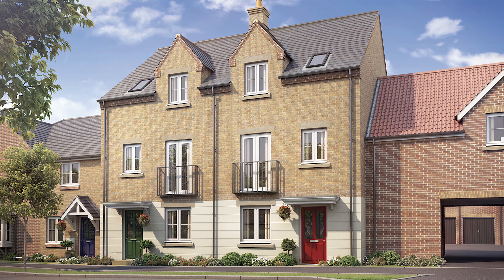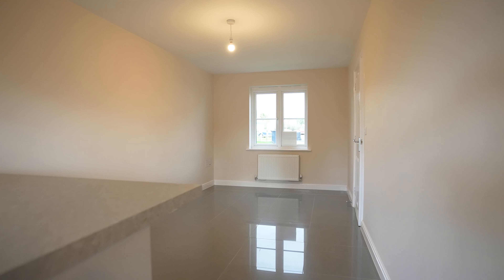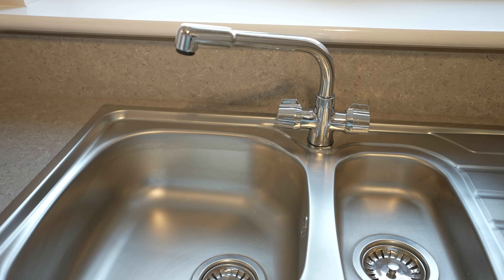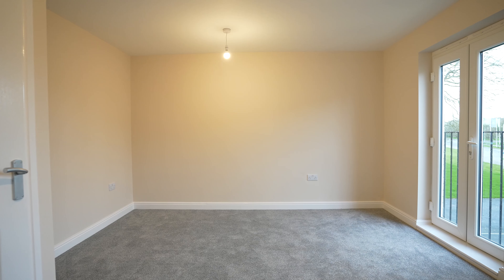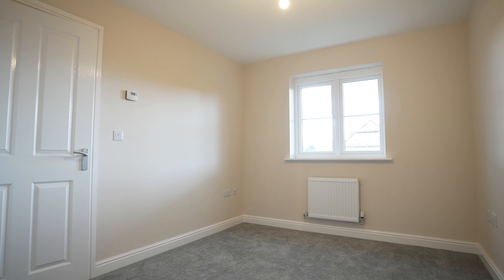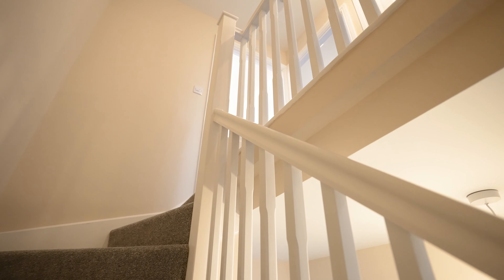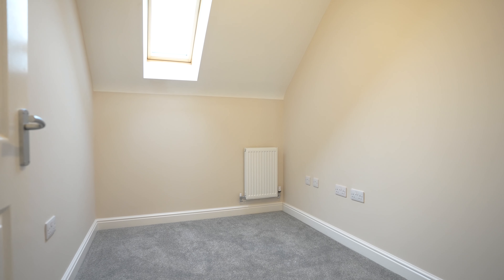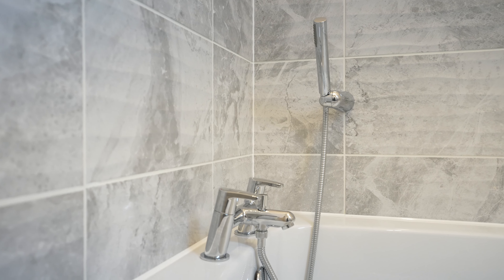Larkfleet Homes - The Perth